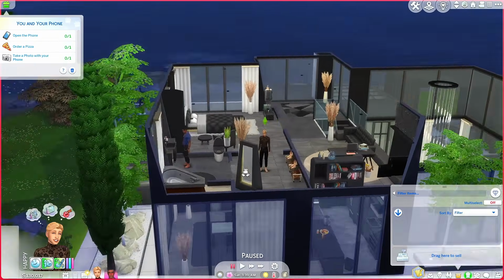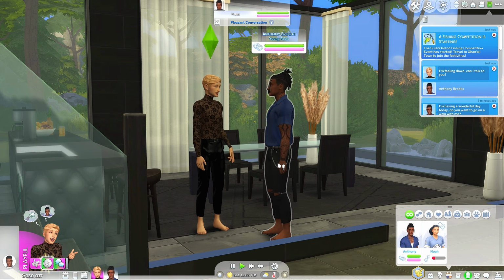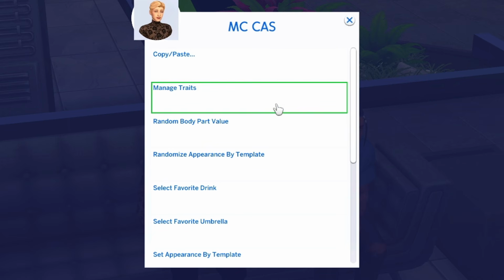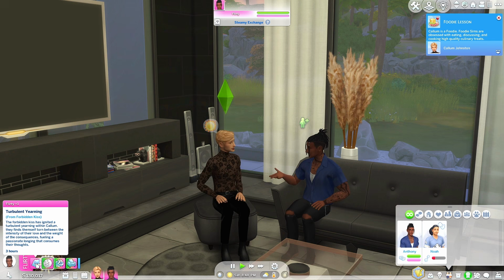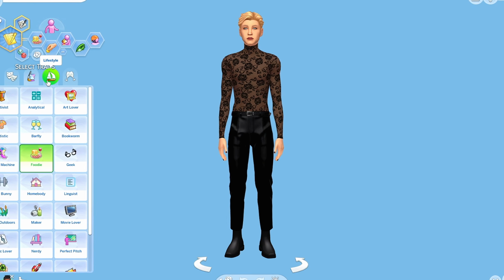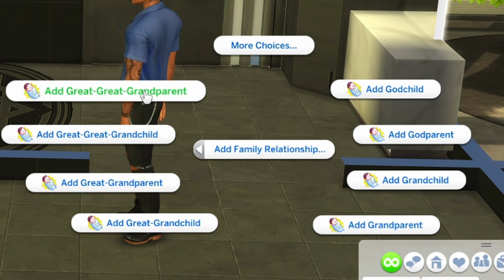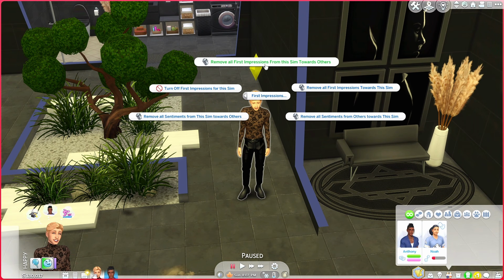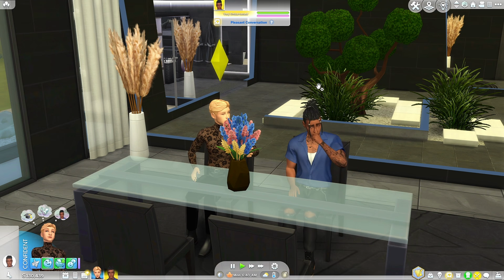15+ MUST HAVE MODS FOR STORYTELLING (+Links!) | Sims 4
The BEST mods that are perfect for storytellers!